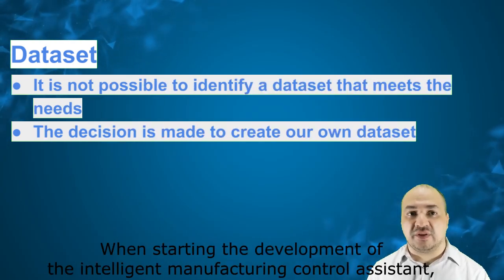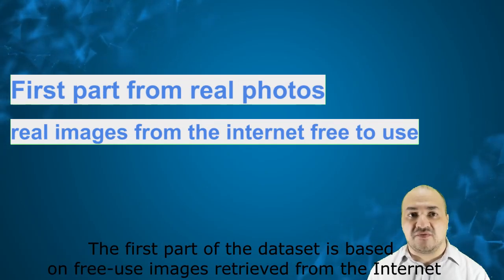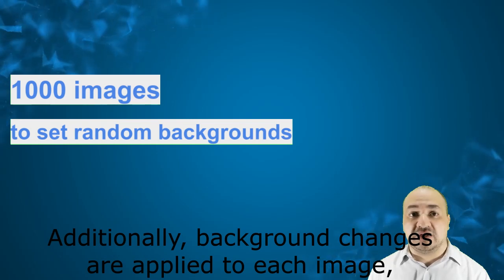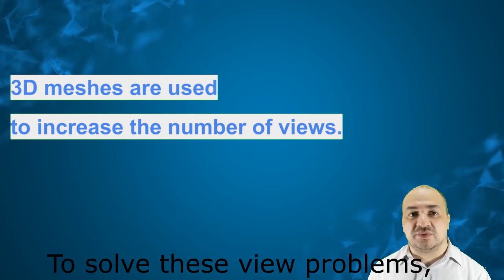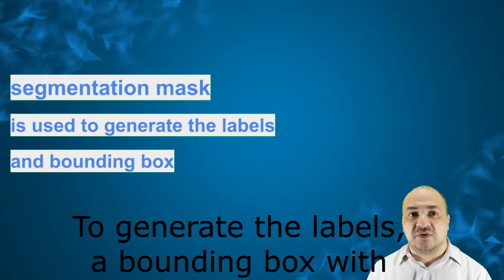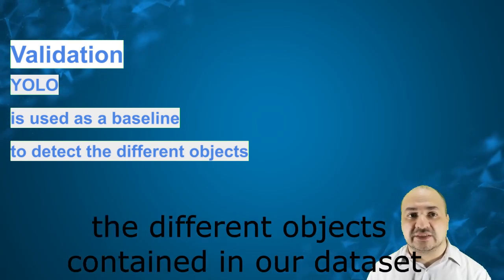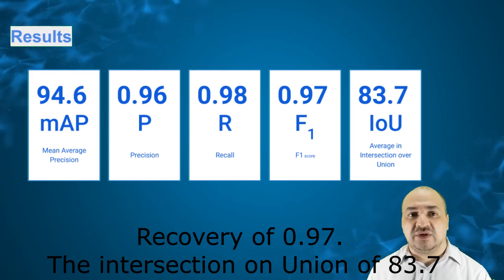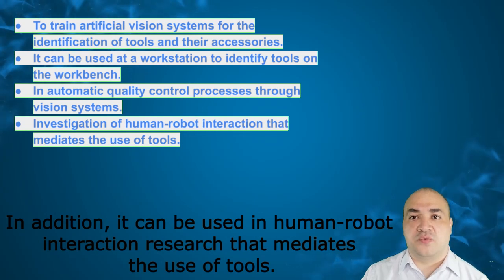SOCO94 ToolSet A Real Synthetic Manufacturing Tools and Accessories Dataset